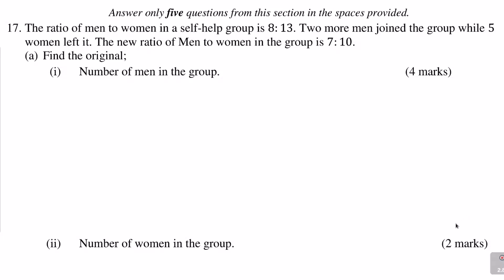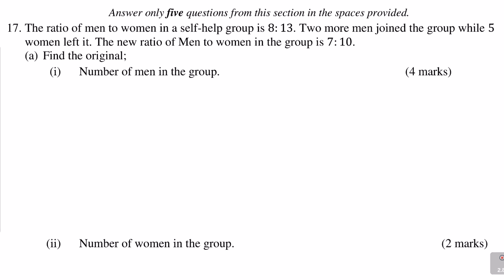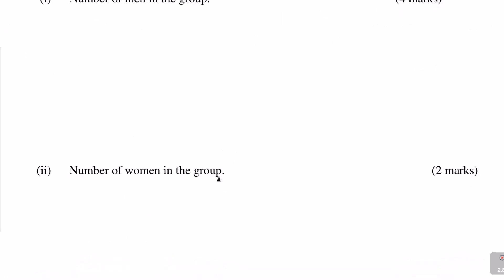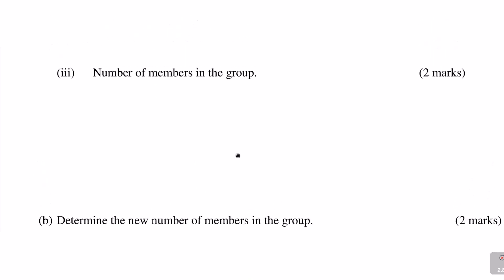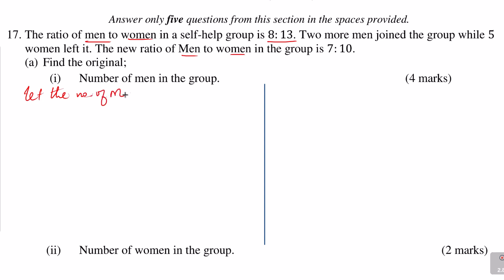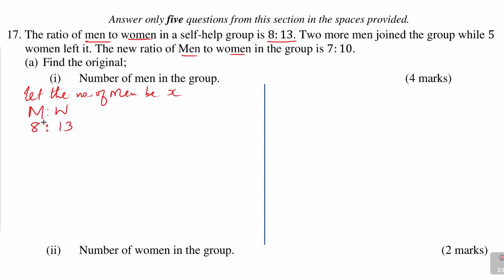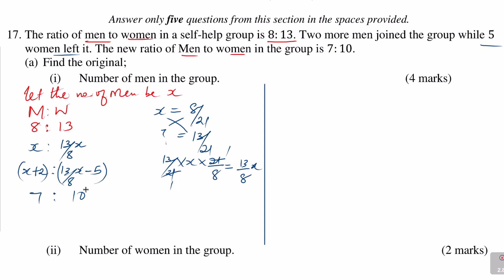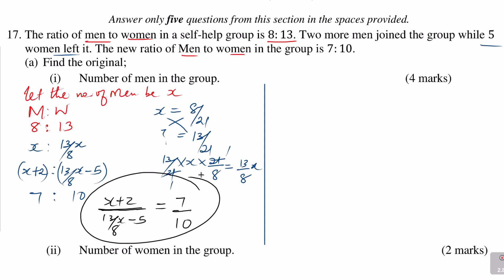RATIOS & PROPORTIONS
This is a video tutorial on how to solve a problem on ratios